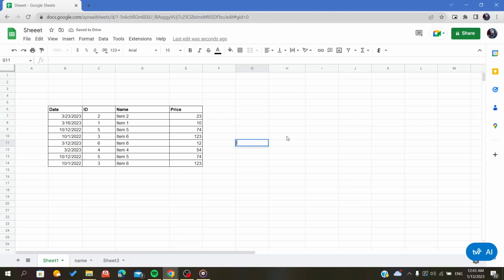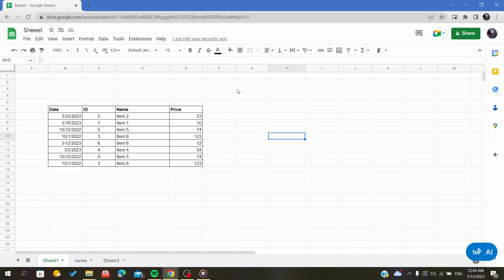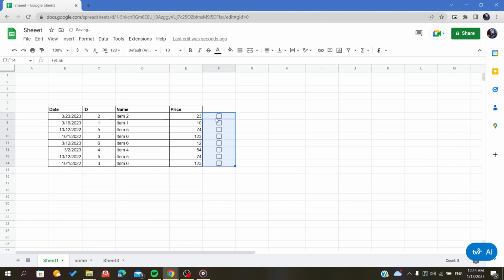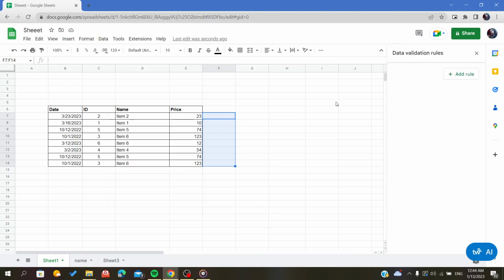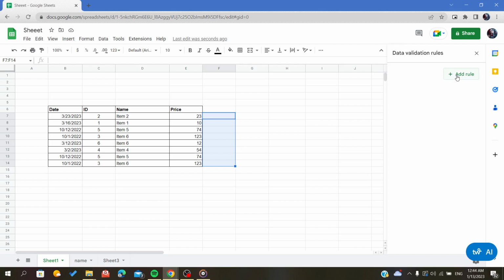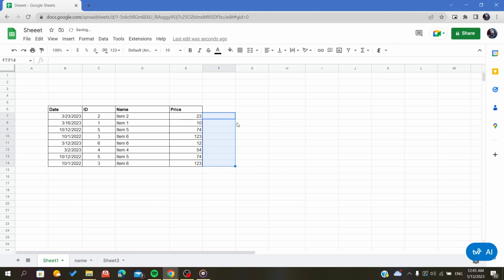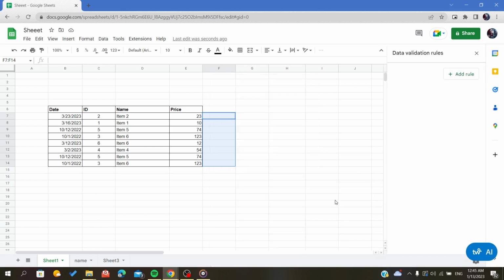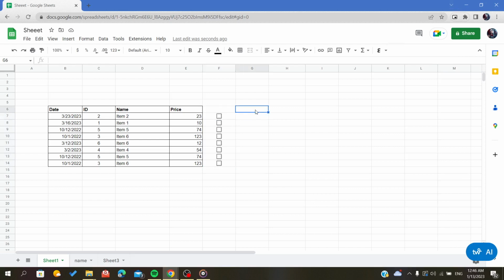How To Add Checkbox Google Sheets Tutorial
Today we talk about how to add checkbox in google sheets,checkbox in google sheets,checkbox,add checkbox in google sheets